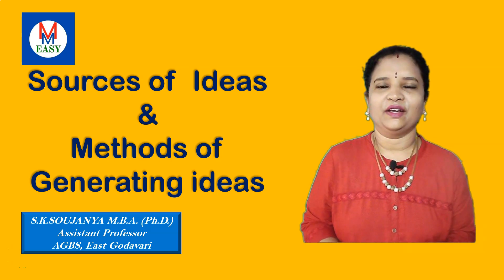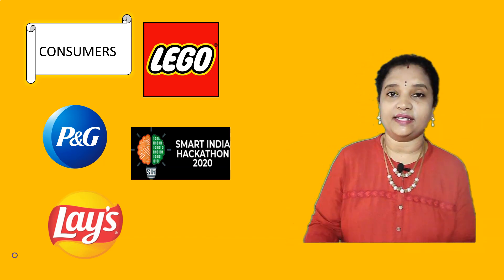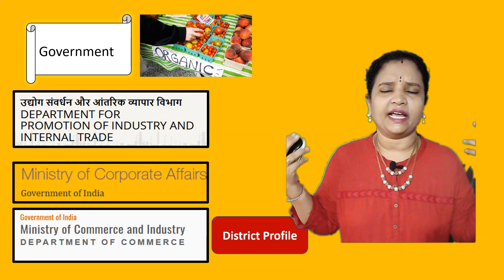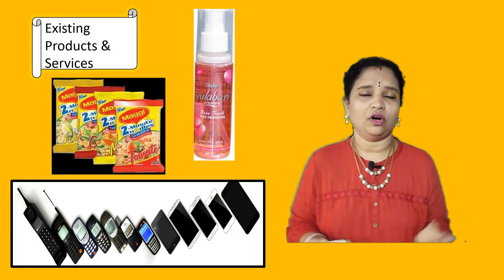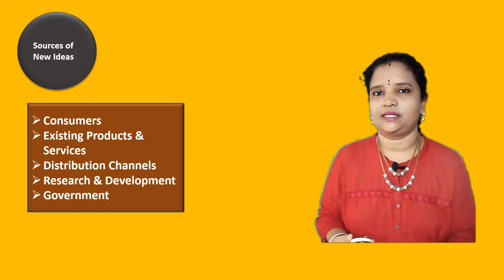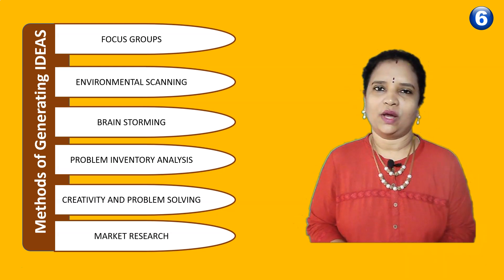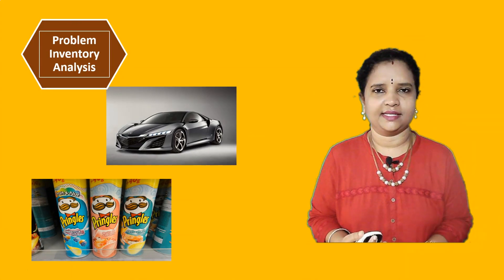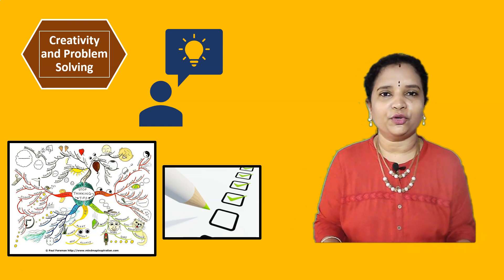SOURCES OF IDEAS - METHODS OF GENERATING IDEAS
This video explains the various sources of ideas and different methods of generating ideas. useful for MBA, BBA, PGDM, ENTREPRENEURS